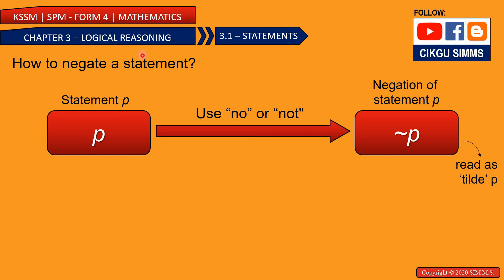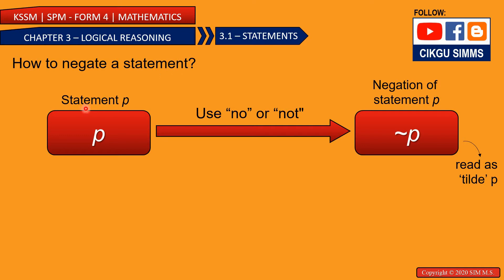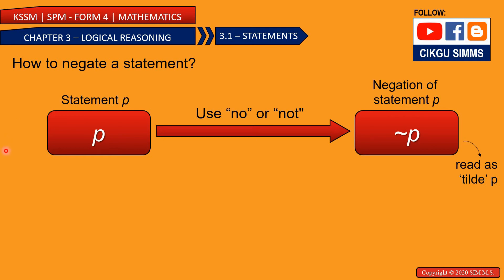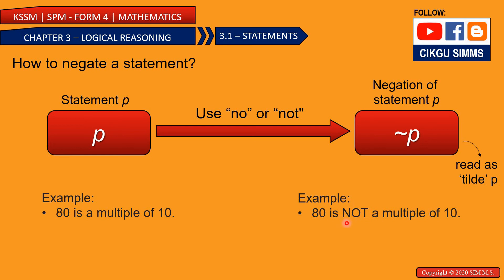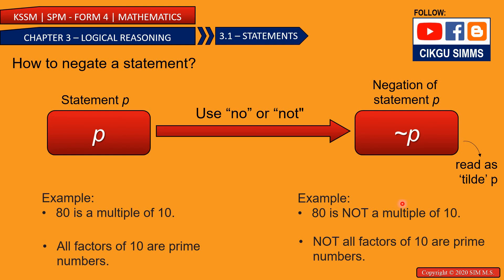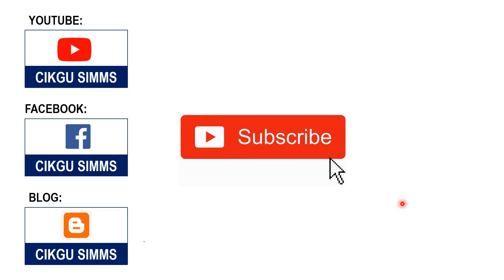Mathematics Form 4 Chapter 3 [Part 2] How to Negate a Statement using "Not" [KSSM SPM]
KSSM SPM Mathematics Form 4 (Chapter 3 - Logical Reasoning)
KSSM SPM Matematik Tingkatan 4 (Bab 3 – Penaakulan Logik)

In this free Mathematics online lesson, you will learn:
1. What to negate a statement? 'no' 'not'